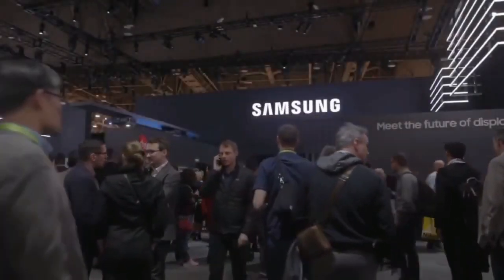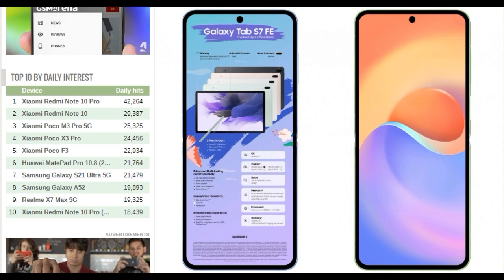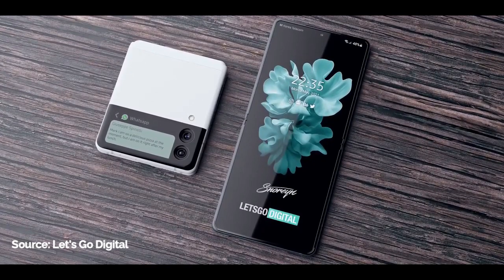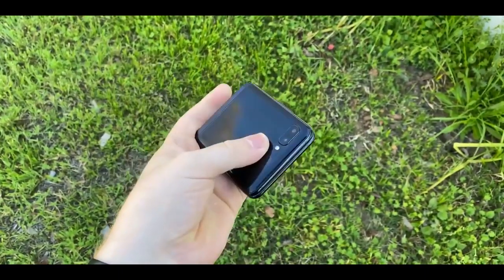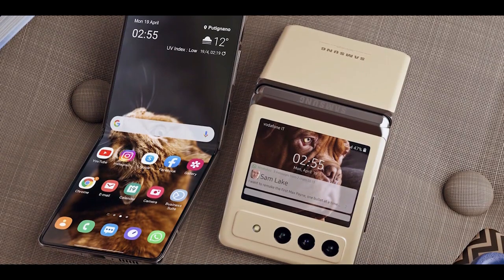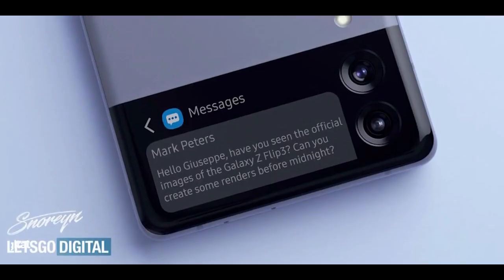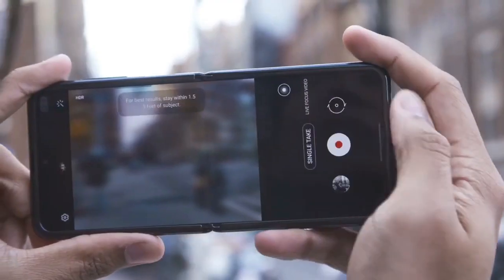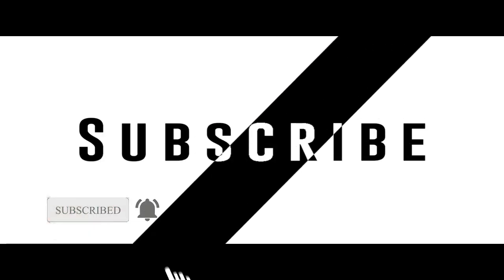SAMSUNG GALAXY Z FLIP 3 - Its Coming Very Soon ...!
Samsung is going to launch its Fold able Phones very soon. Two Phones are going to be launched by Samsung in coming month one is galaxy z flip 3 and another is galaxy z fold 3. Samsung didn't launched Note Phone this year because of chip shortage globally. So, Samsung is going to launch their Fold able Phones very soon. Here in this video we have discussed lots of confirmed features of this device. Try to watch complete video for knowing everything we have shared in it.

samsung z flip three, galaxy flip z 3, samsung z flip 3 price,
galaxy z fold 3 5g, galaxy z flip three, samsung z flip 3 mobile,
samsung galaxy z flip 3 - its coming very soon ...!, samsung galaxy z flip 3 unboxing, samsung galaxy z flip 3 review, samsung galaxy z flip 3 2021,
samsung galaxy z flip 3 release date, samsung galaxy z flip 3 official video, samsung galaxy z flip 3 price, samsung galaxy z flip 3 specs,
samsung galaxy z flip 3 launch date,